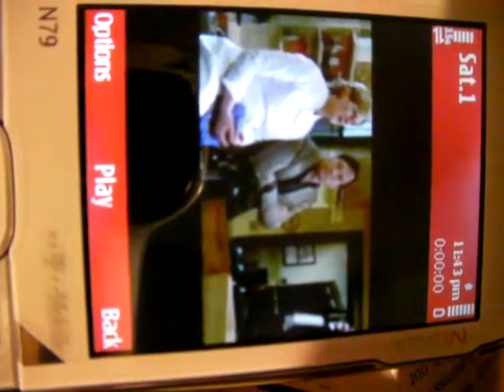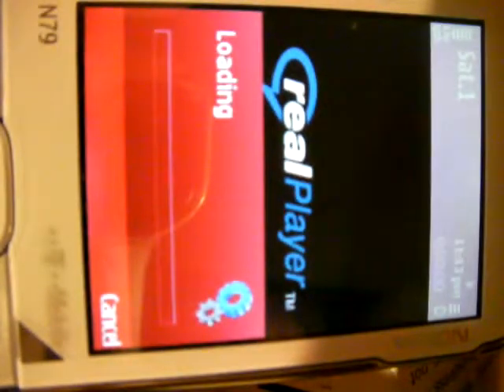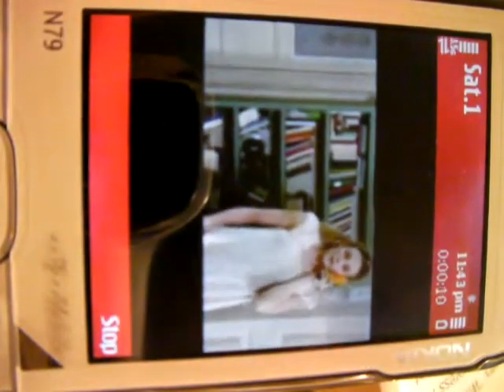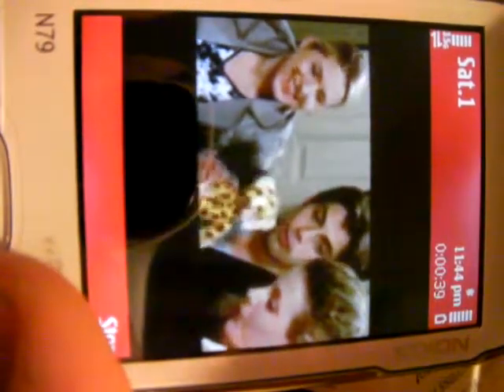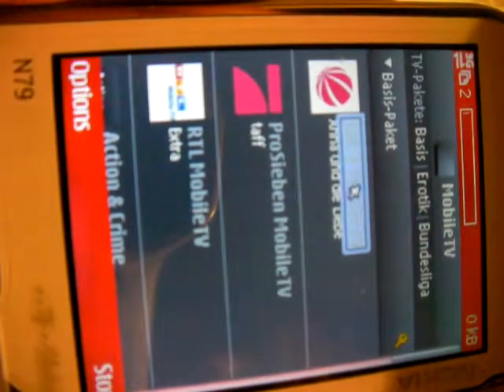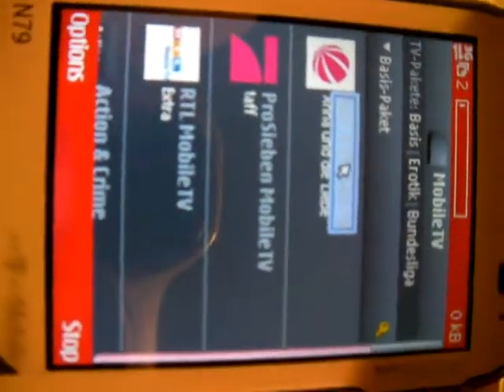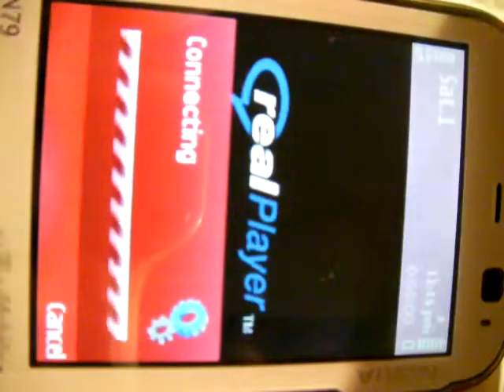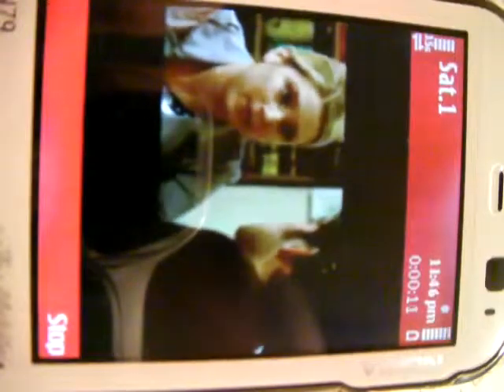T Mobile N79 TV surfing